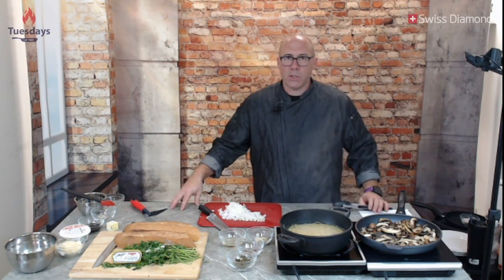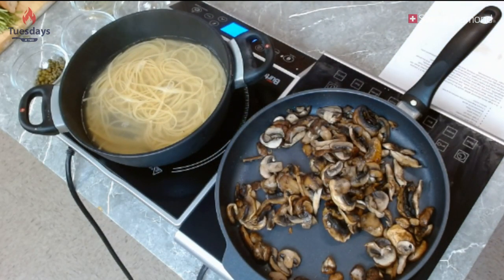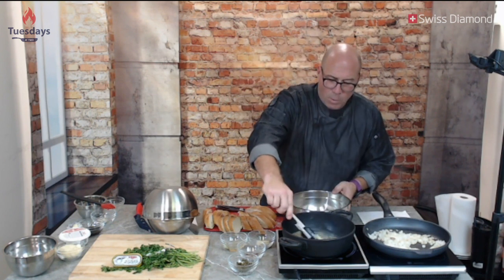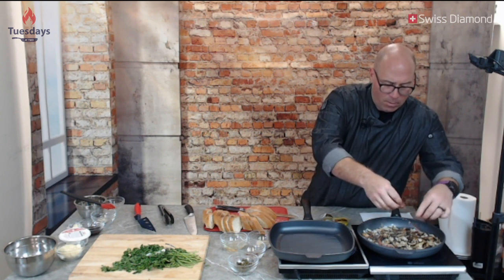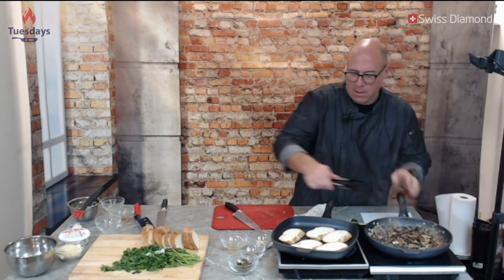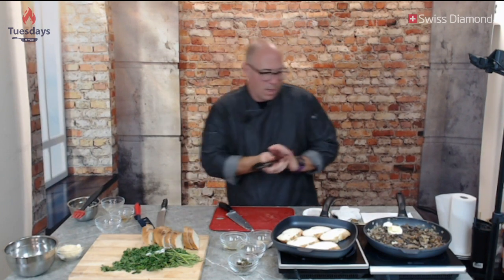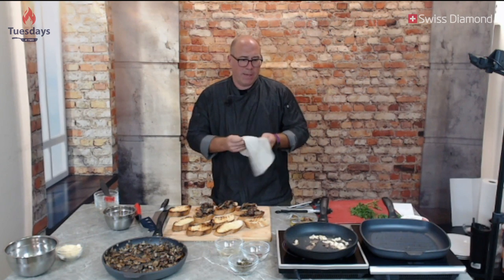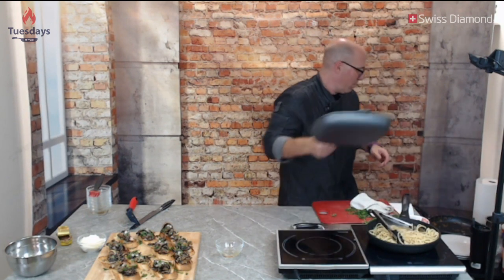Tuesdays at Two! Let's Cook with Anchovies!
We love trying new ingredients! Today we create a delicious recipe using anchovies! Do not be intimidated, RJ will guide us to create a very delicious recipe that will want us asking for seconds!

Shop our Cookware!
Swiss Diamond HD 3.2 qt Nonstick Casserole with Glass Lid

Swiss Diamond HD 11" x 11" Nonstick Square Grill Pan - Induction